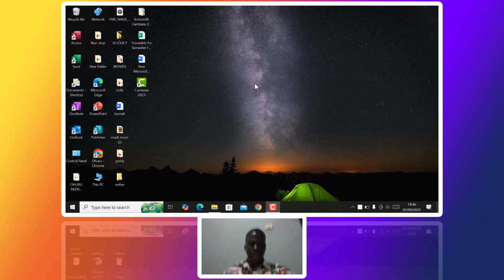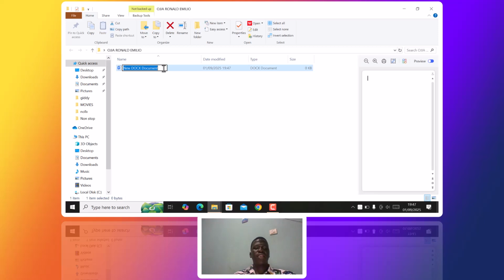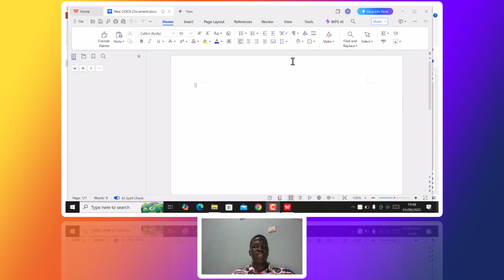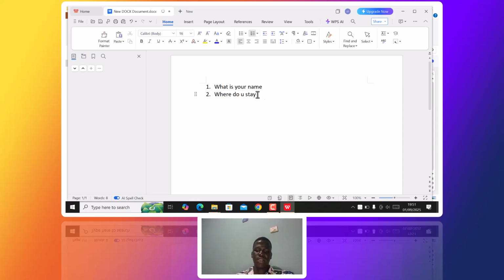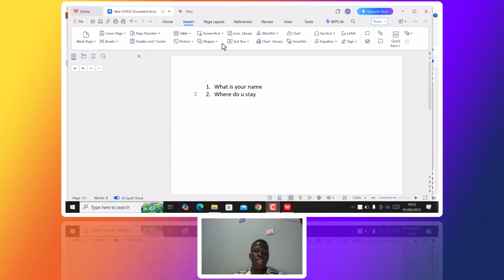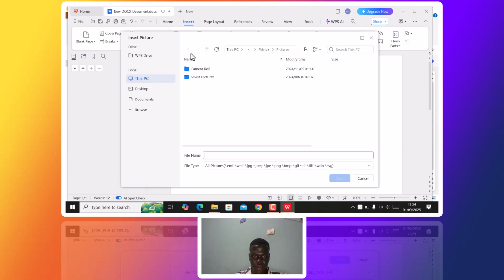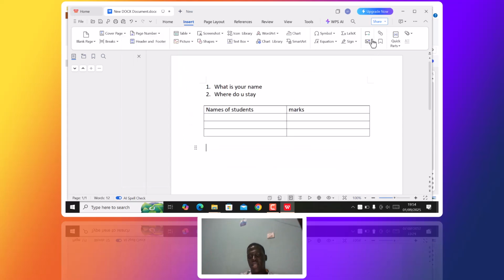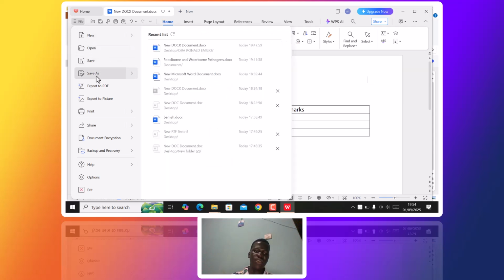Opening and Saving Microsoft words